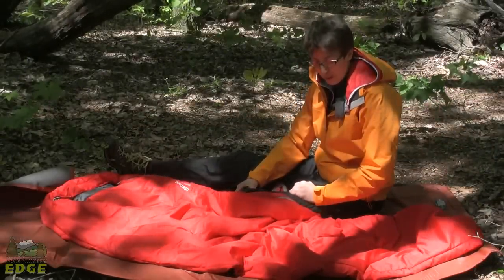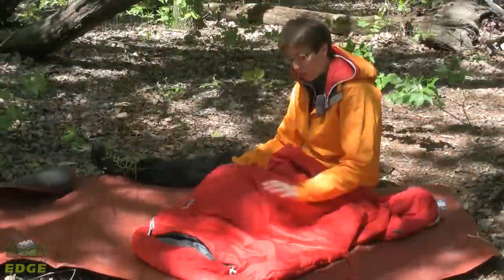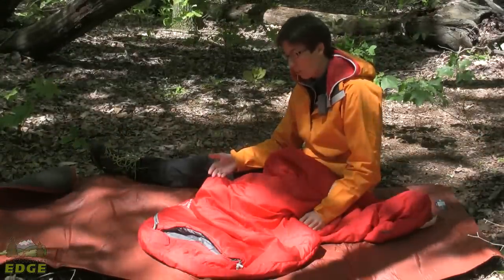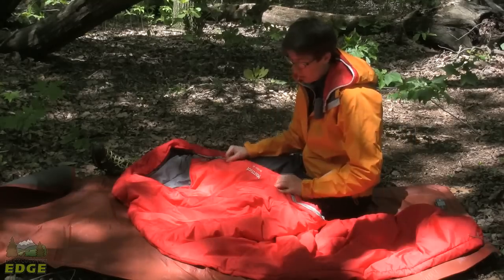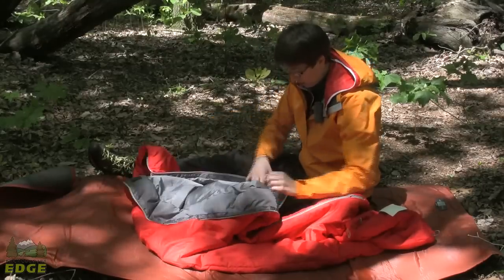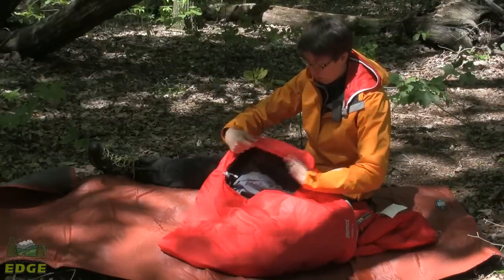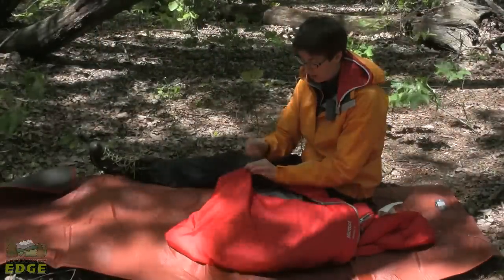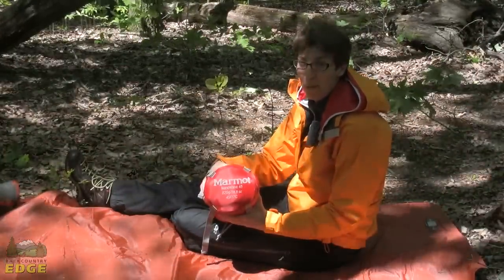Marmot Nanowave 45 Sleeping Bag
The lightweight and compressible NanoWave 45 Degree sleeping bag allows you to leave your bulky 3-season sleeping bag behind when the weather turns warm.